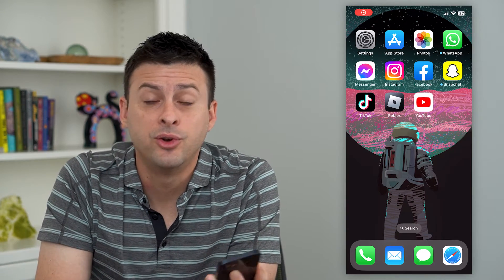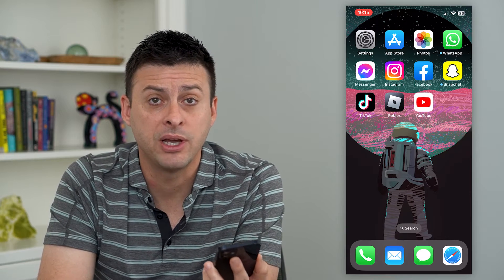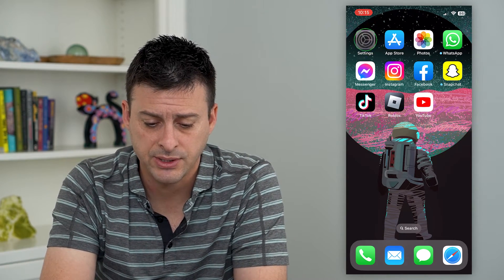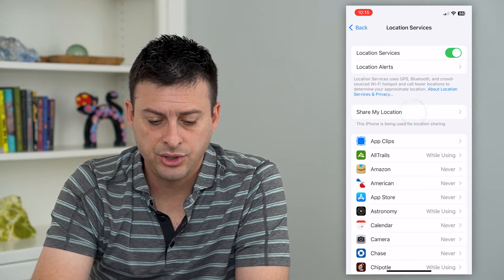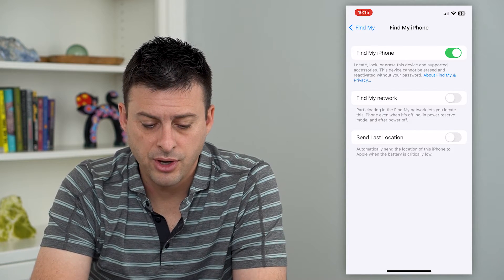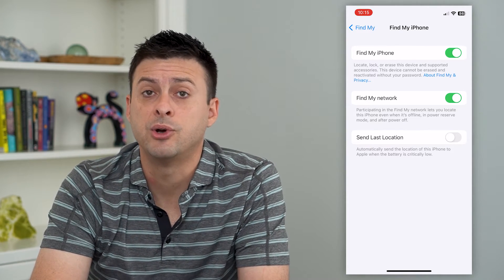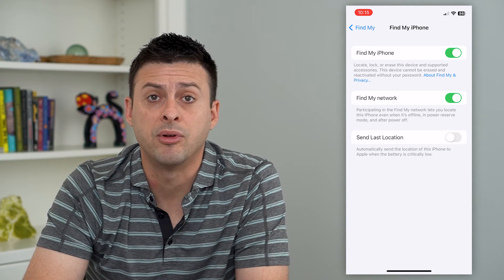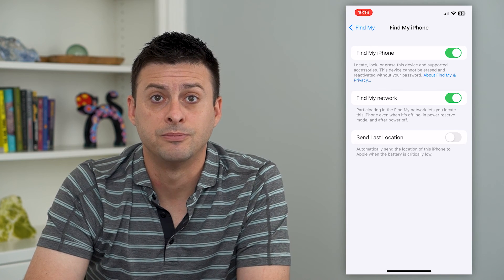How To Find Your iPhone When Offline Or Dead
Let's find exactly where your dead or offline iPhone is using the find my app on your phone in case it was lost or stolen.